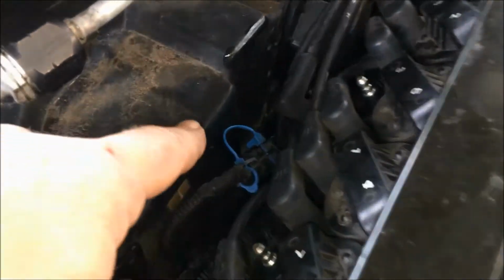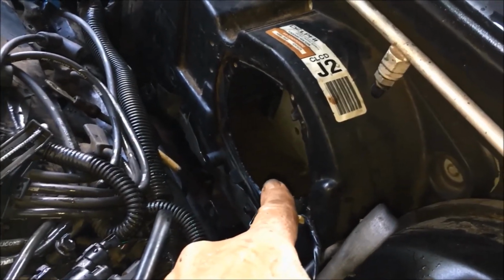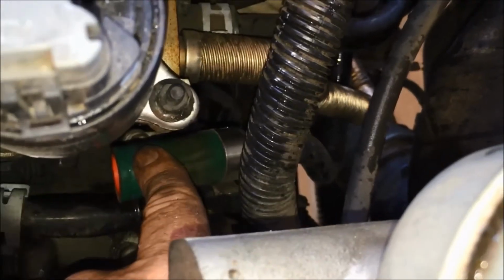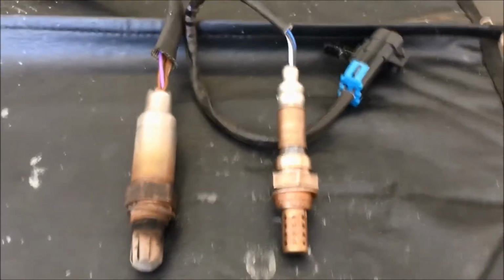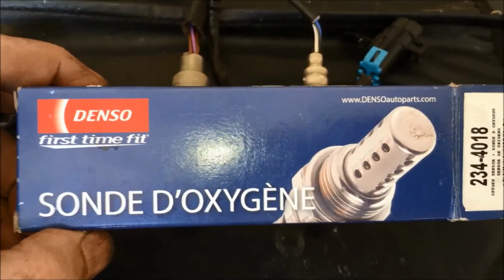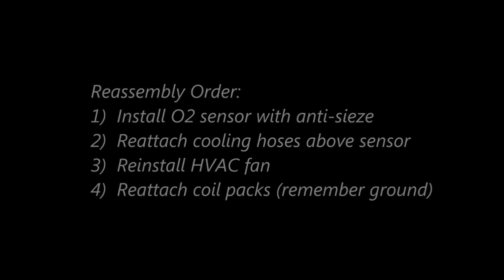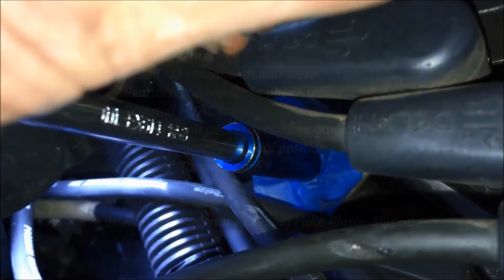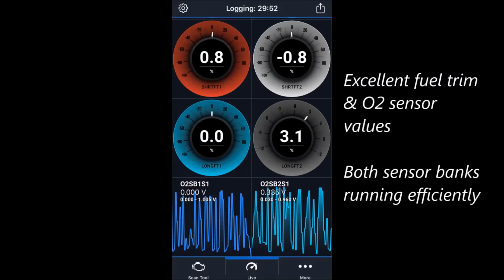ONLY VIDEO FOR '96 to '99 DEVILLE Northstar B1S1 Oxygen O2 Sensor Replacement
This sensor is located between the firewall and engine with no room to work without moving the engine!

CAUTION:  WHEN USING THE TURN BUCKLE, MAKE SURE TO USE A SUITABLY STRONG TURNBUCKLE.  YOU DO NOT WANT THIS TO FAIL WHILE YOUR HAND IS BEHIND THE ENGINE.

99 Deville Upstream O2 Sensor
Hose Clamp Plier
O2 Sensor Removal Tool
Anti-Seize Compound

A few of my tools:
CRAFTSMAN Multi-bit Ratcheting Screwdriver Set
Smoke Tester